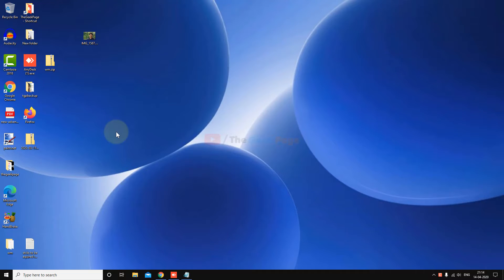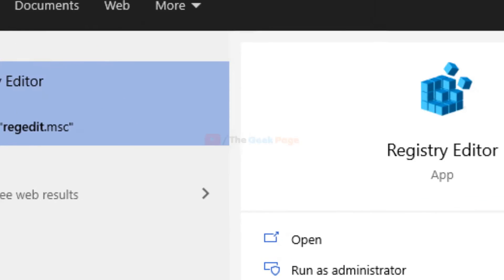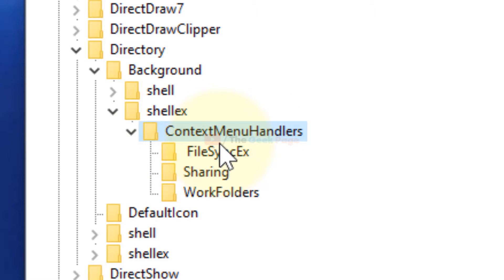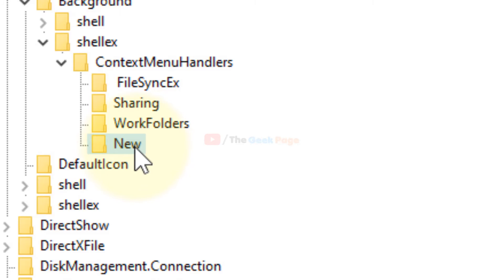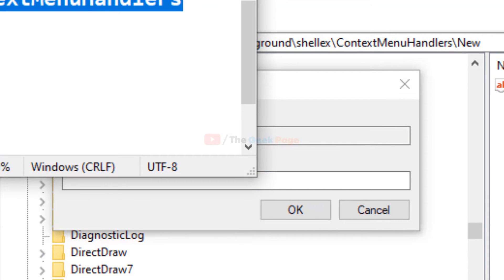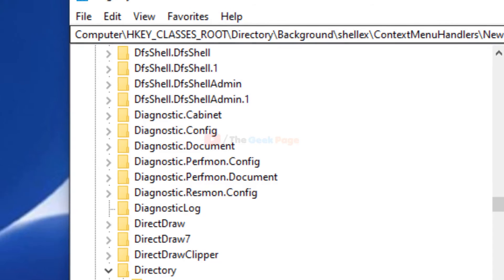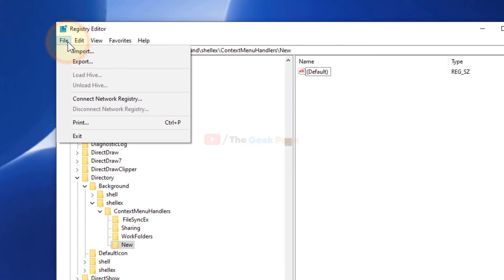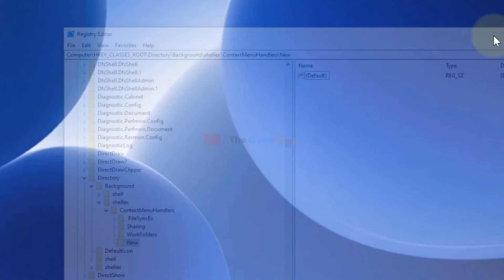Right click new folder missing , Can't create new folder in windows 10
{D969A300-E7FF-11d0-A93B-00A0C90F2719}